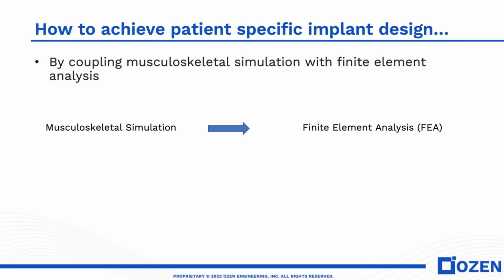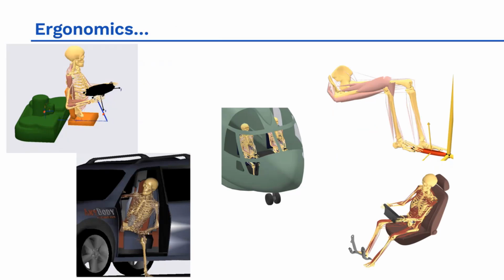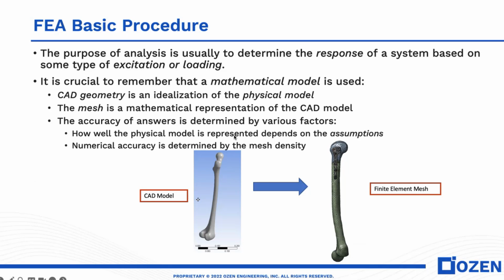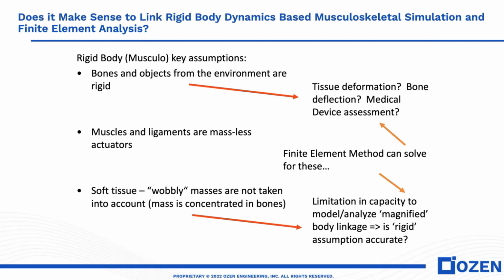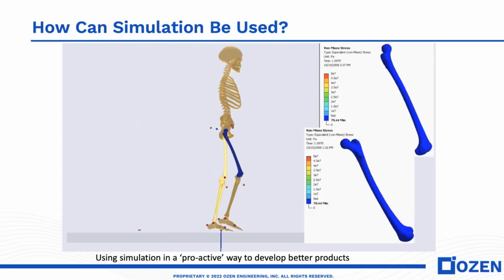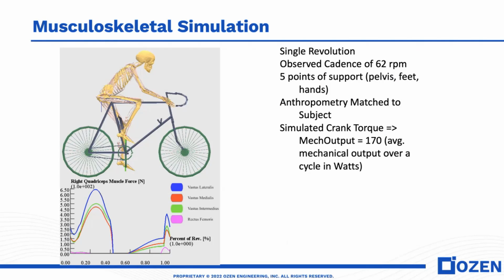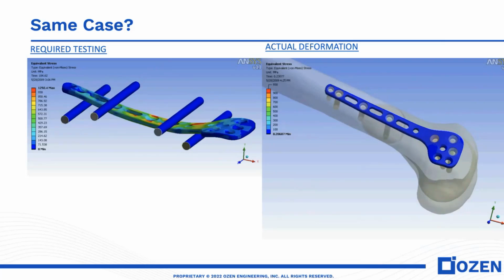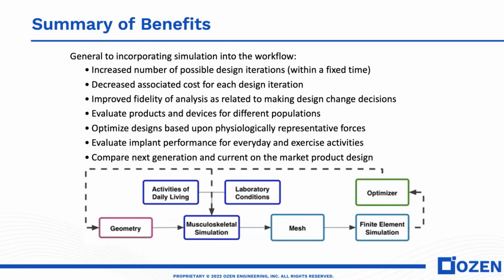How Medical Implants are Designed using Ansys Mechanical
Learn how Ansys Mechanical is used to advance the development medical devices to improve patient outcomes. This video focuses on applications surrounding patient-specific implants, covering Mechanical's capabilities for revolutionizing their design and development to ensure safety, effectiveness and precision.